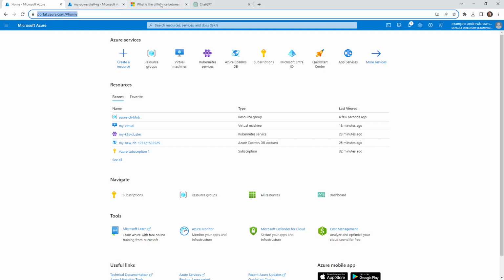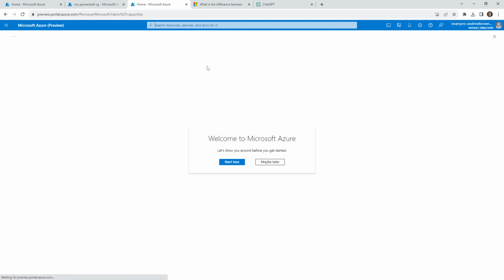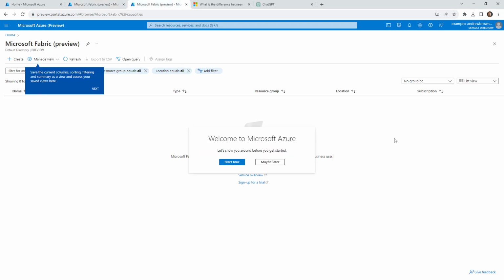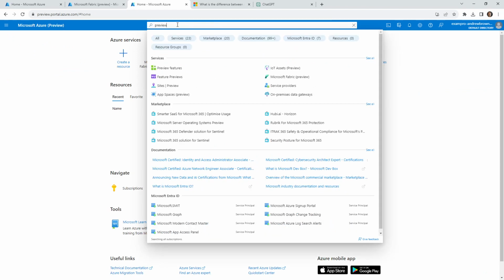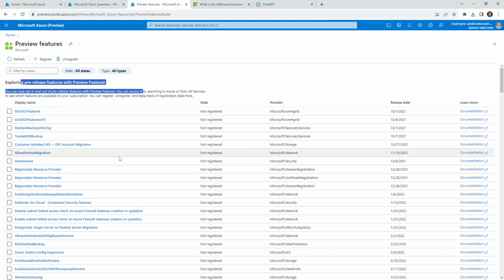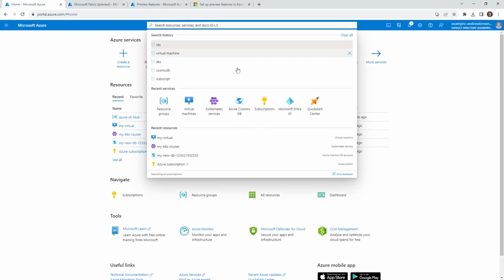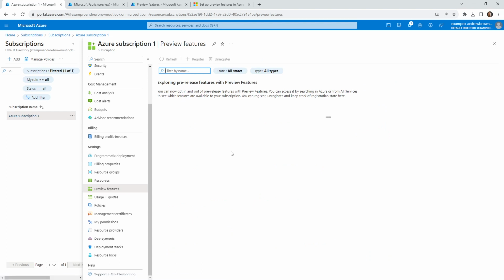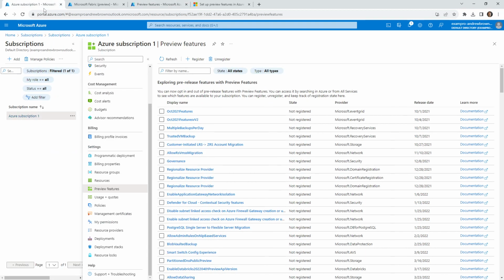AZ 900 — Preview Portal and Features